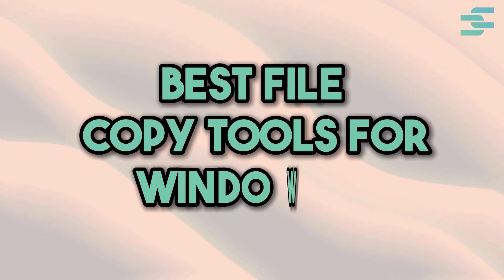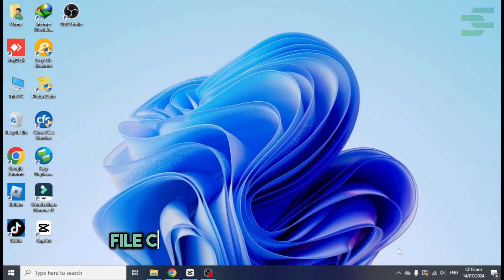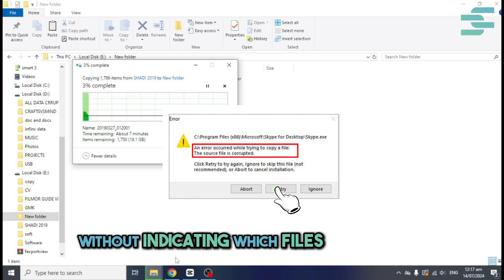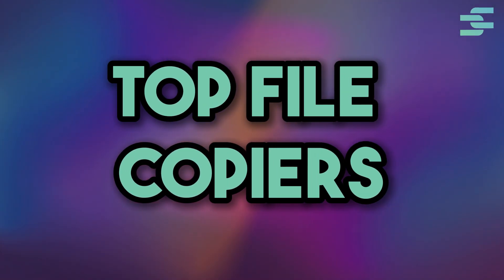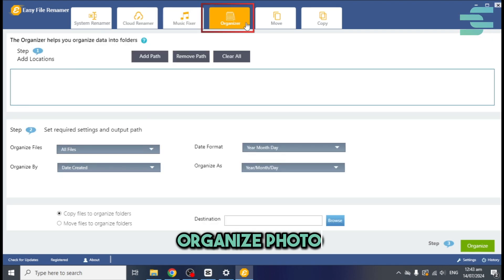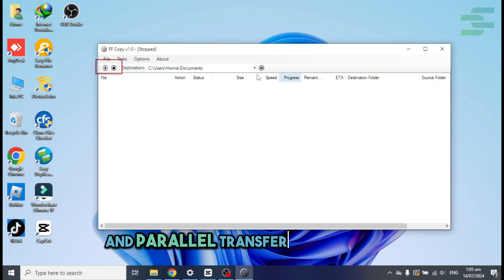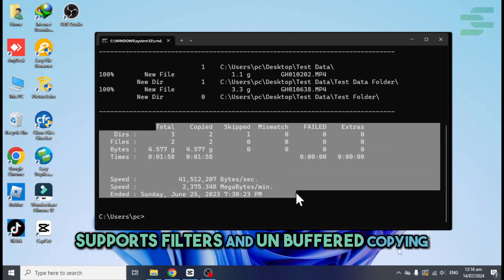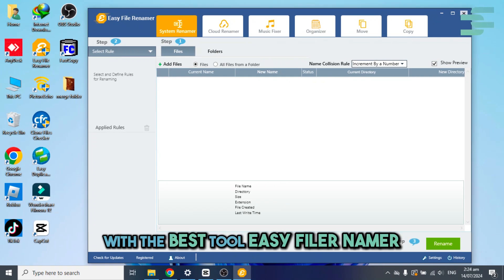Best File Copy Tools for Windows 11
File copying is almost an everyday task. Although the native file copying tool in Windows is well-sufficient enough to handle every day's file copying operations, it has some drawbacks. Oftentimes, these drawbacks compel people to look for third-party file copier alternatives. If you’re one of them and looking to try out some of the best file copiers for Windows 11, you’ve come to the right place.